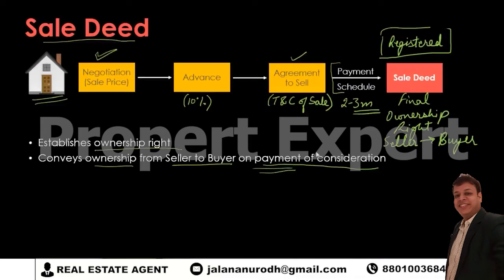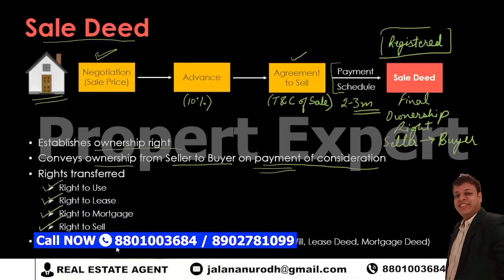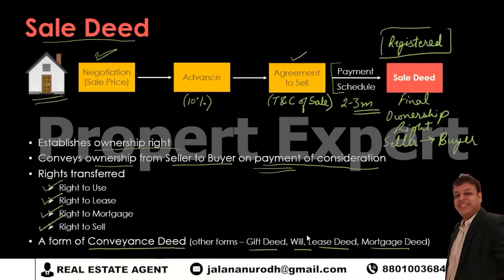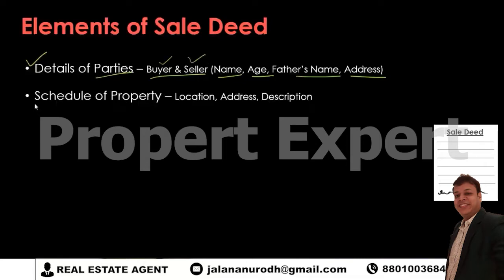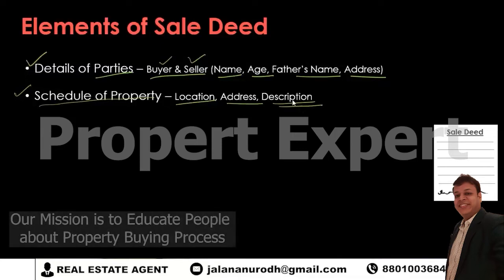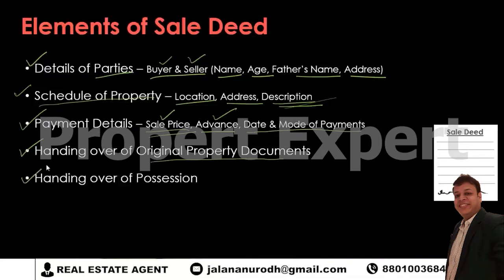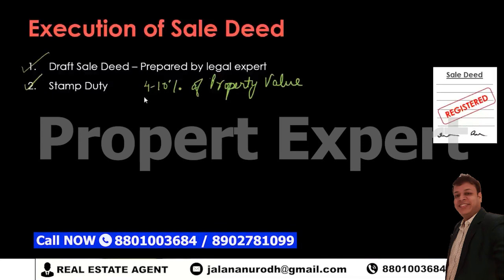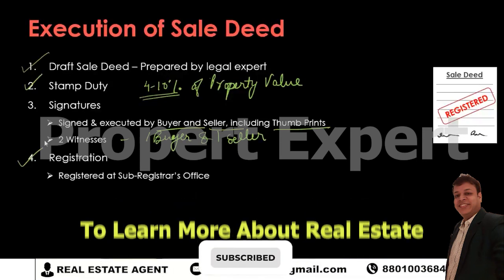212 Sale Deed explained in English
For further enquiry and property related consultation, please contact

If you are looking to buy/rent any propert please fill the below google form.